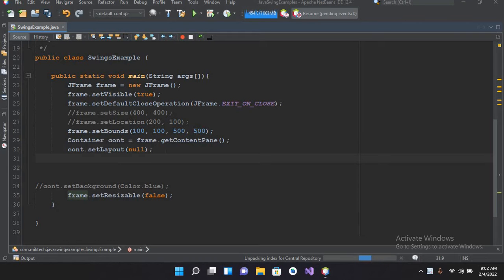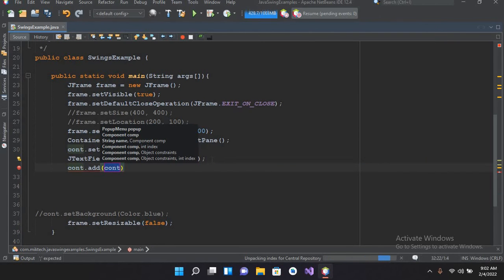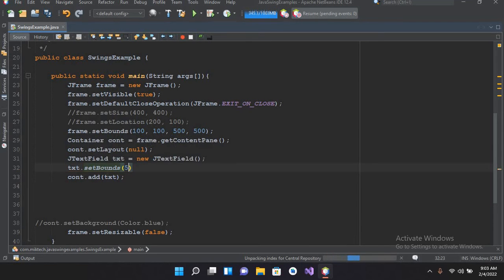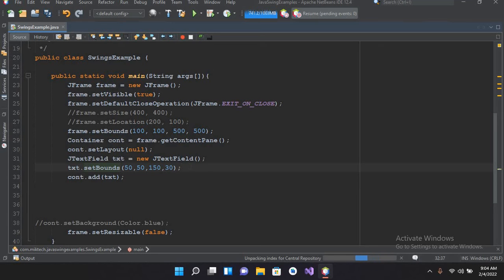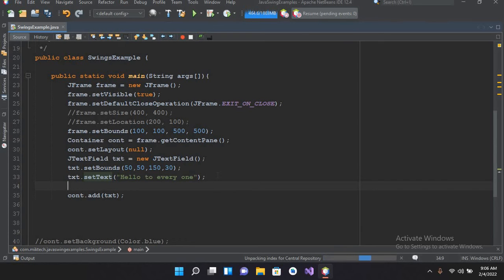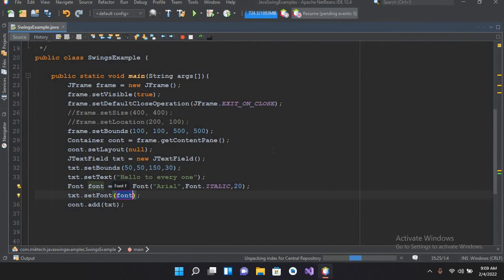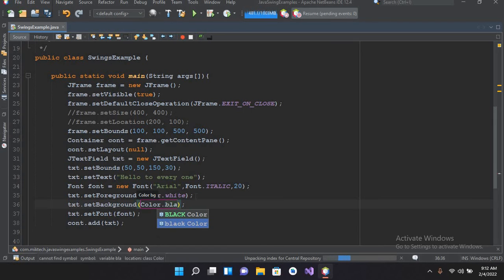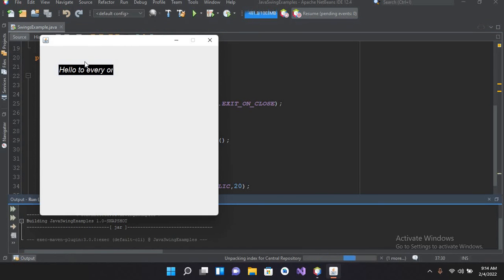TextField | How to Use JTextField in Java| Text Field in Java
JTextField is a core component in Java Swing, used for creating single-line text input fields in graphical user interfaces (GUIs). It is part of the javax.swing package and enables users to enter and edit text. JTextField can be customized for various functionalities such as setting default text, handling user input events, restricting text length, and adding tooltips. It is commonly used in forms, search bars, and applications requiring user input. You can also modify its font, background color, and alignment to enhance its appearance within your GUI. Moreover, developers can set and retrieve text programmatically using the setText() and getText() methods.